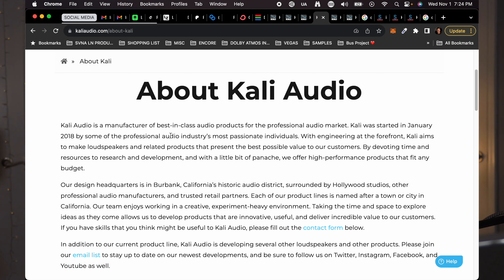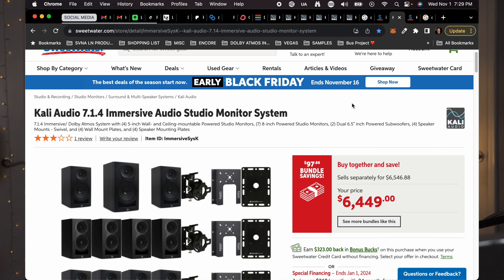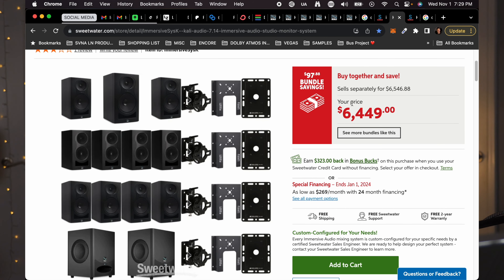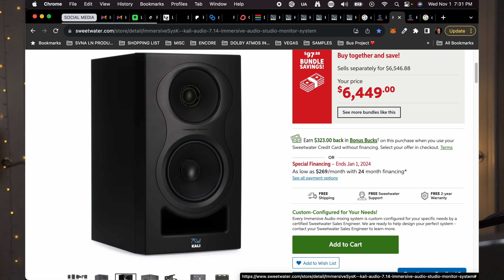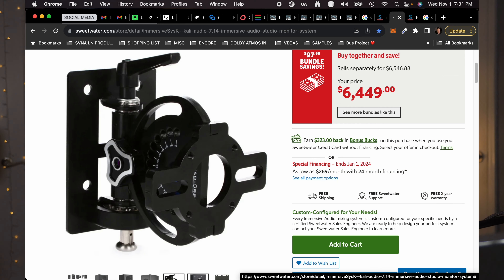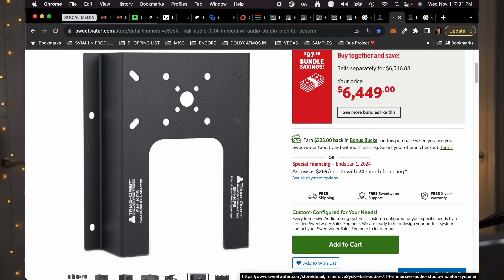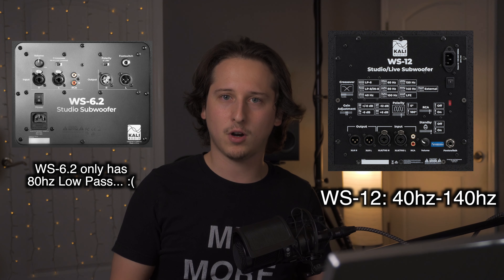Are these are the BEST studio monitors for DOLBY ATMOS?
Chapters:

0:00 Intro
0:45 Who is Kali Audio??
2:20 The Immersive Bundle
3:47 The Specs
5:18 DSP Settings
6:51 3-Way Coaxial Speakers
8:45 Price vs Competitor

Why the STREAM DECK is super cool for Music Production: INSERT LINK